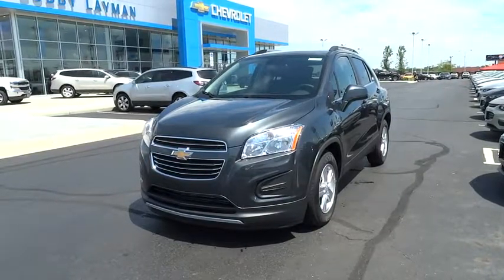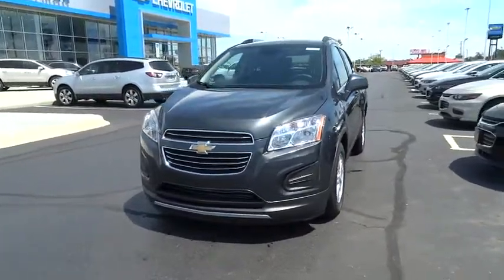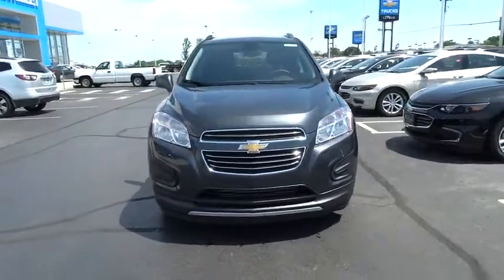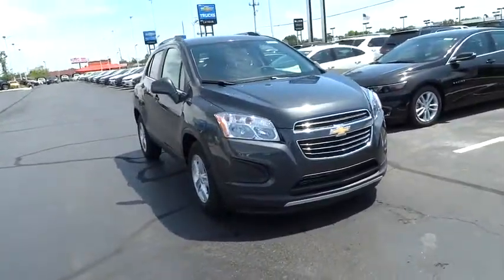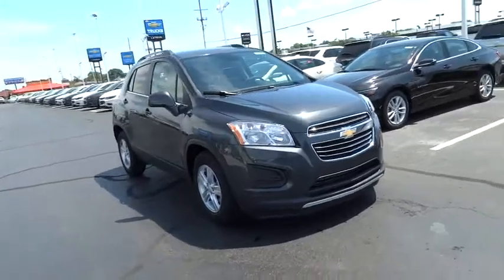2016 Chevrolet Trax Columbus, London, Springfield, Hilliard, Dublin, OH GL257923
2016 Chevrolet Trax

Trax 1LT, 4D Sport Utility, ECOTEC 1.4L I4 SMPI DOHC Turbocharged VVT, 6-Speed Automatic, FWD, Cyber Gray Metallic, and Cloth. Trying to find just the right deal? This great 2016 Chevrolet Trax is the priced-to-sell wagon you are trying to find. The precision-tuned ECOTEC 1.4L I4 SMPI DOHC Turbocharged VVT engine provides the very essence of performance, delivering substantial horsepower and torque. This Trax is nicely equipped with features such as 4D Sport Utility, 6-Speed Automatic, Cloth, Cyber Gray Metallic, ECOTEC 1.4L I4 SMPI DOHC Turbocharged VVT, FWD, and Trax 1LT. Please Call OR Text our Friendly and Professional Internet Department to qualify for these Special Internet Prices!!! Brad at Dominique Martin or Dawn Speights *** For Special Fleet Incentives please call Jack Morris or James Maley . Price does not include Tax, Title and License; Price includes: $500 - General Motors Consumer Cash Program. Exp. 08/31/2016, $500 - Chevrolet National Purchase Bonus Cash. Exp. 08/31/2016